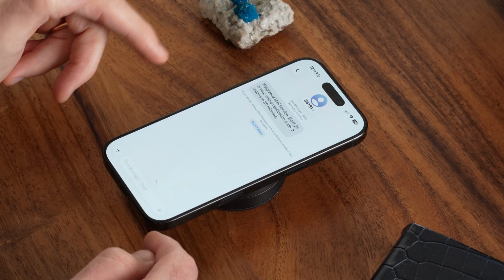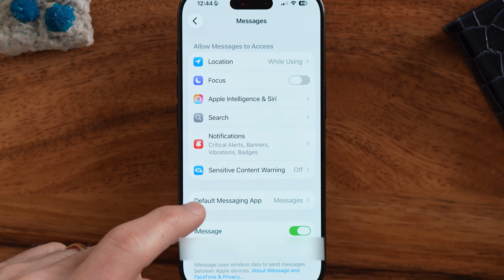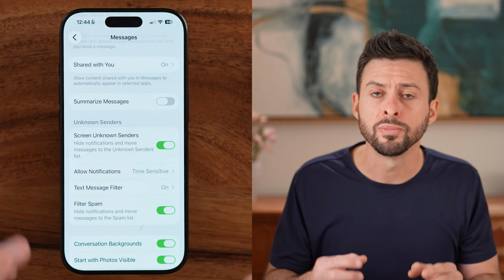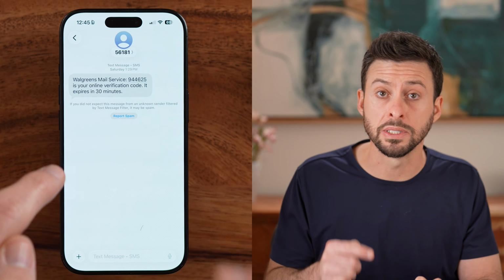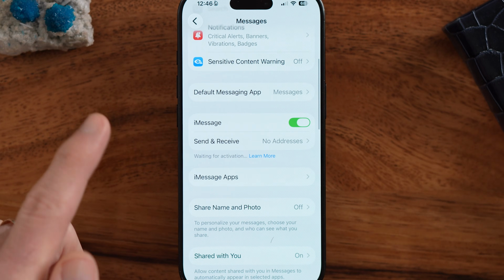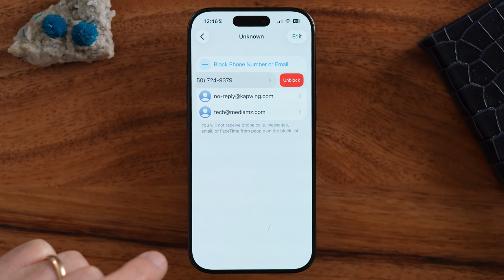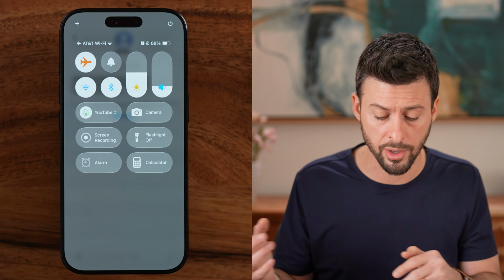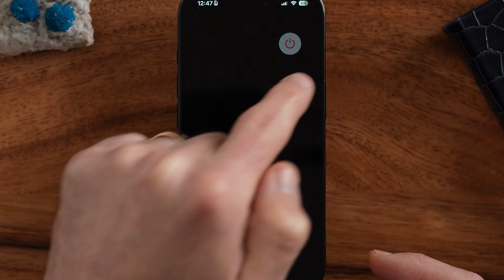How To Get Verification Code On iPhone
Here's how to get the verification code on your iPhone if it's not coming through to your phone or you're not getting the text message.